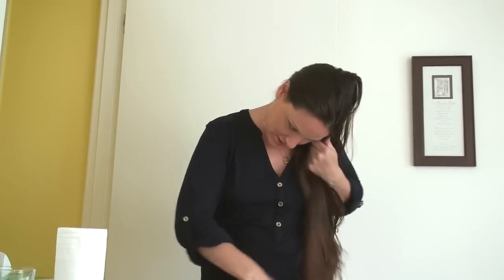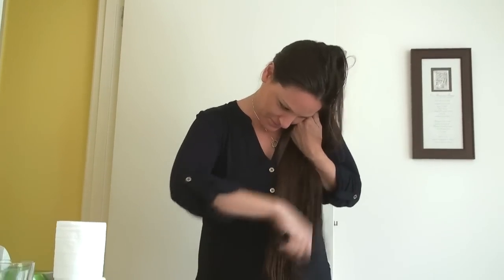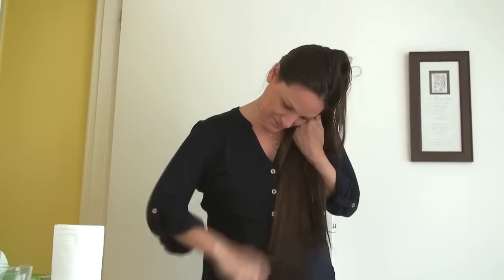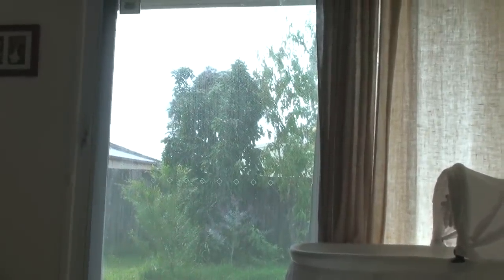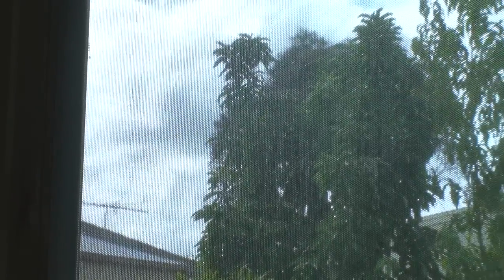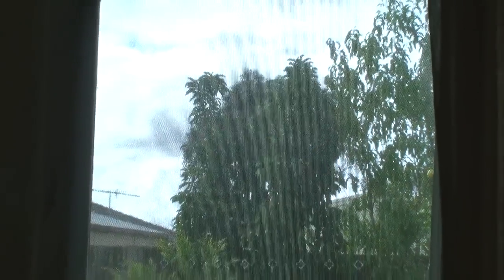Bed Rest Vlog - (vlog 323)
So Joanne confined me to a full day of bed rest. Kinda boring. so I caught up on 9 hrs of outstanding YouTube subscriptions :)

Keep up with the latest:
2. Comment
3. Rate